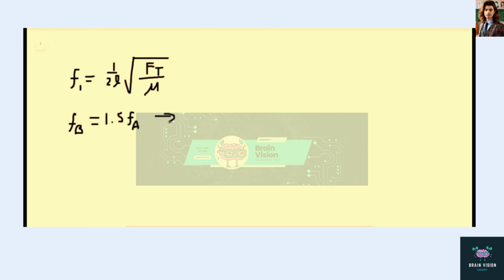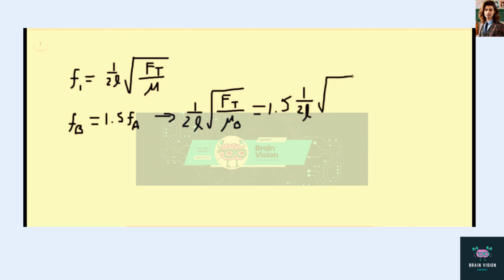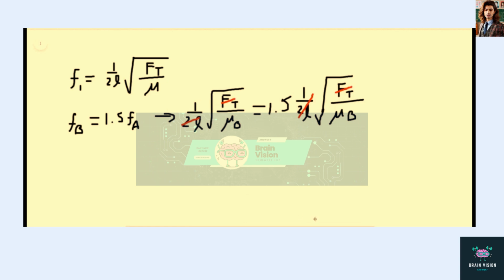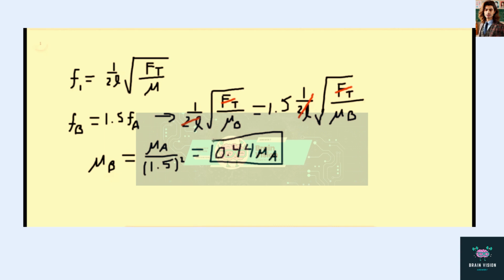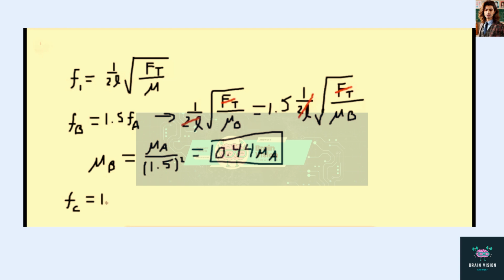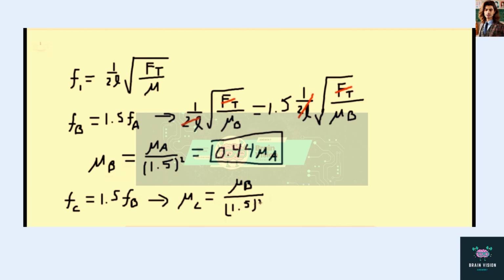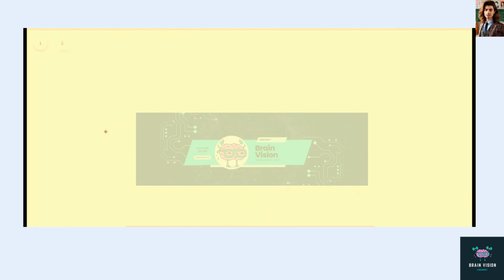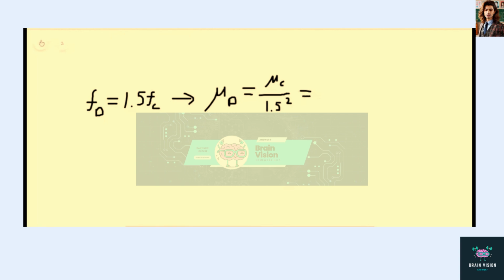Each string on a violin is tuned to a frequency 1 times that of its neighbor. The four equal-length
Each string on a violin is tuned to a frequency 1 times that of its neighbor. The four equal-length strings are to be placed under the same tension; what must be the mass per unit length of each string relative to that of the lowest string?